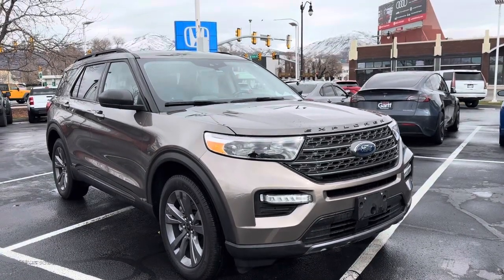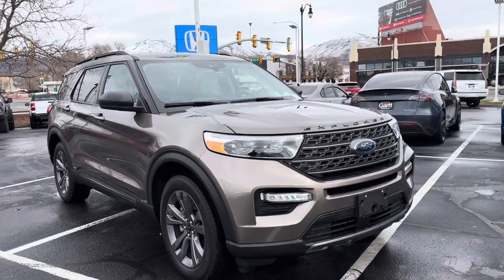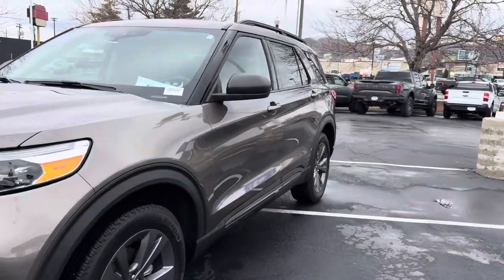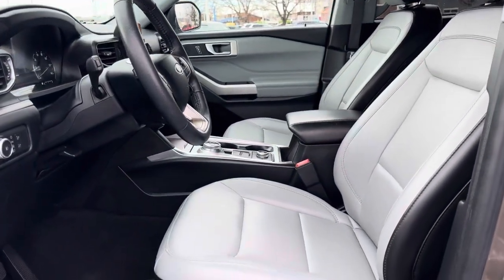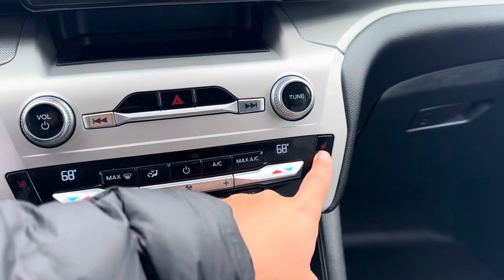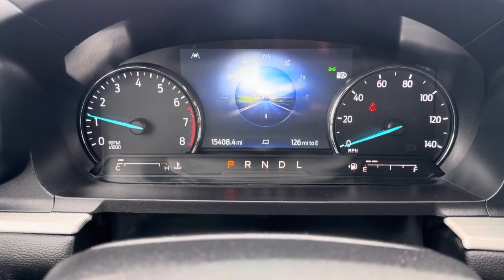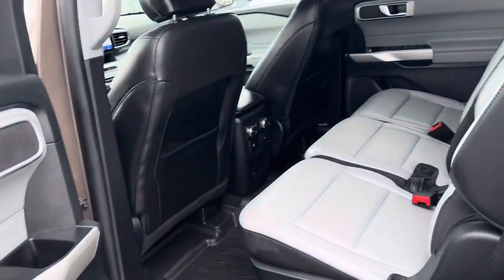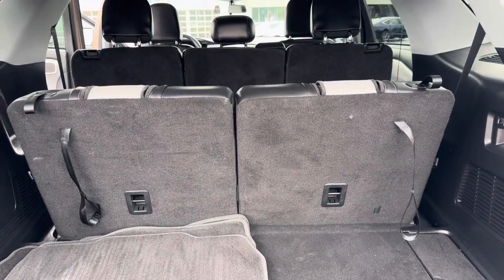2021 Ford Explorer XLT 4WD